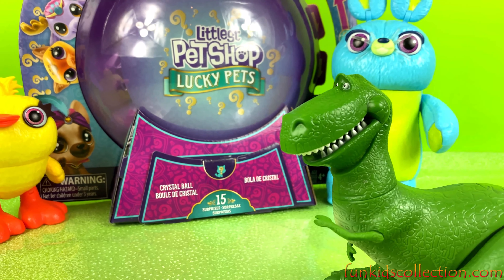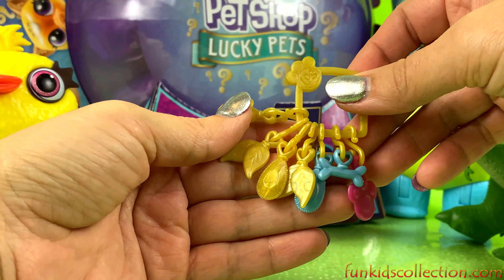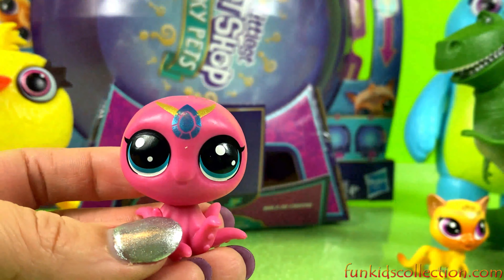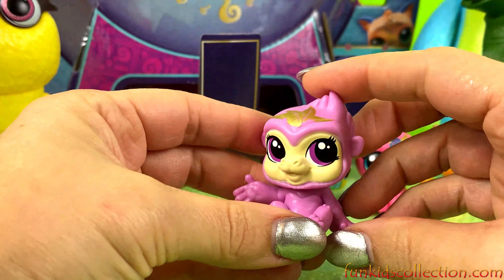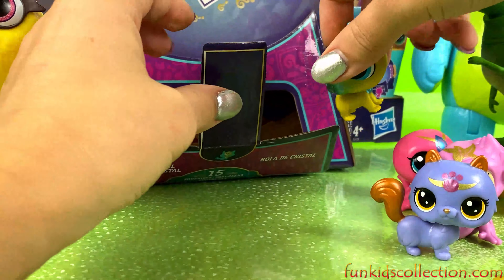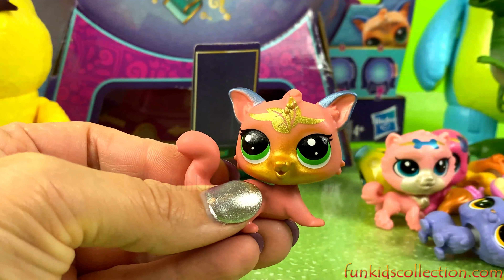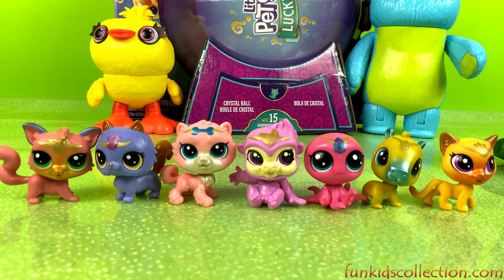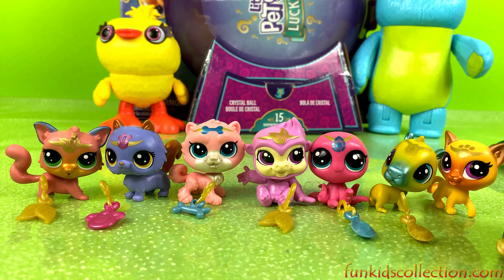Lucky Pets Crystal Ball Littlest Pet Shop Unboxing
In this video, will be Unboxing Lucky Pets Crystal Ball Littlest Pet Shop. This Crystal ball holds 15 surprises and so much fun! There are 15 surprises inside! This is New LPS Crystal Ball! Let’s discover the surprises!

Funkidscollection.com is a child safe and family-friendly kid channel for people of all ages. We love unboxing and reviewing all kinds of toys. We are committed to bring The Most Trending Toys and The Most Popular New Toys.